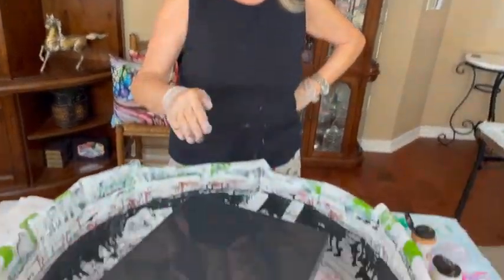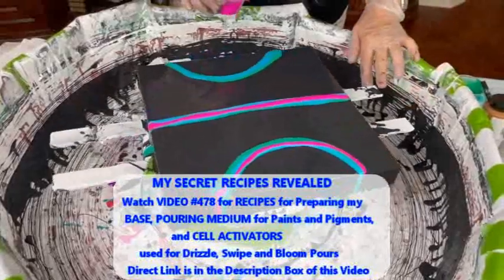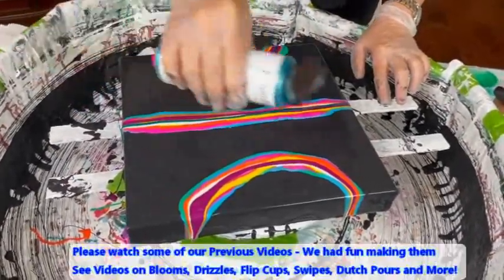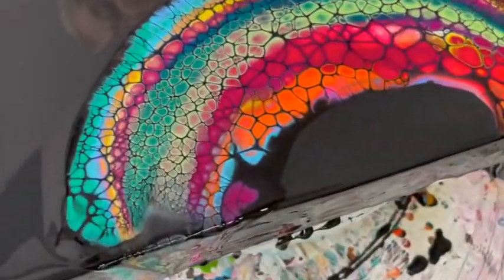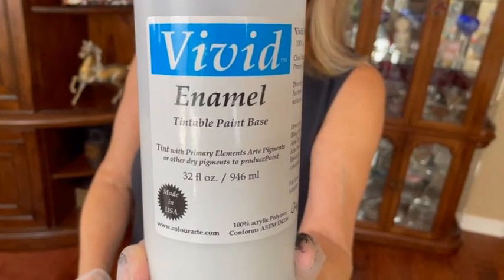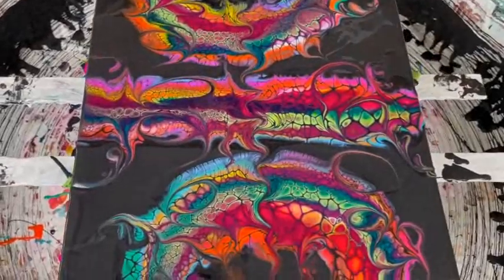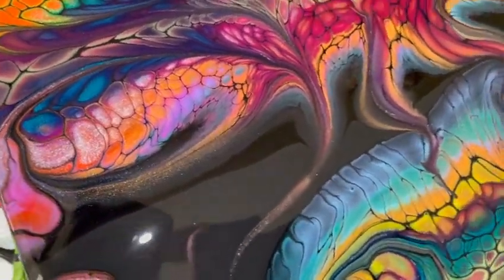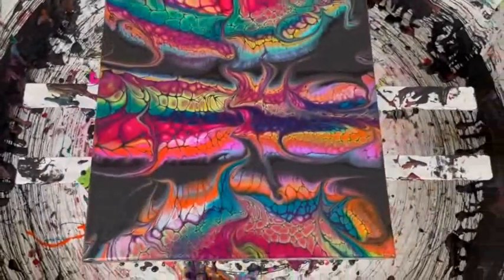#643 Woo-hoo! Yippee! Happy Place Acrylic Pour - So Much Fun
ColourArte DISCOUNT

ColourArte Egyptian Coin Prizm Pour
ColourArte Chantilly Lace Prizm Pour
ColourArte Chrysocolla Prizm Pour
ColourArte Jasmine
ColourArte Pineapple Crush
ColourArte Cupid's Crush
ColourArte Vivid Enamel used in my Pouring Medium
Amsterdam Emerald Green
Amsterdam Sky Blue Lt
Golden Vat Orange
Golden Quinacridone Violet

TECHNIQUES & TIPS Compilation TUTORIAL VIDEO

Kathleen Miller